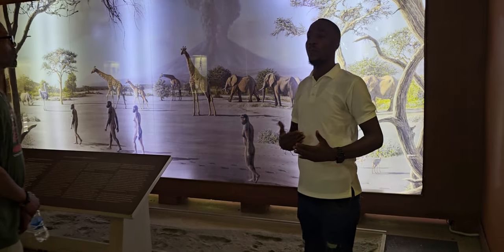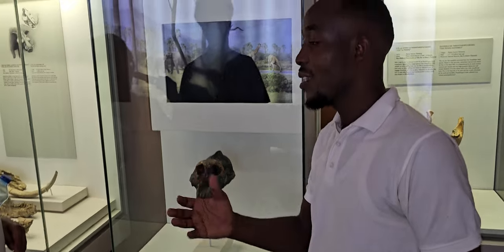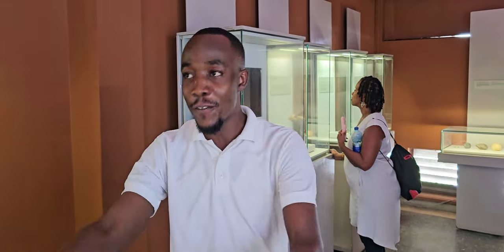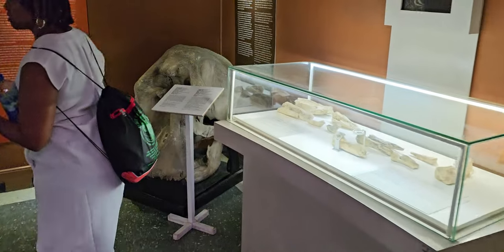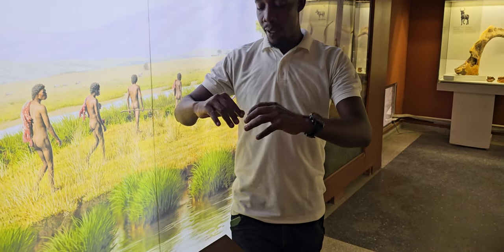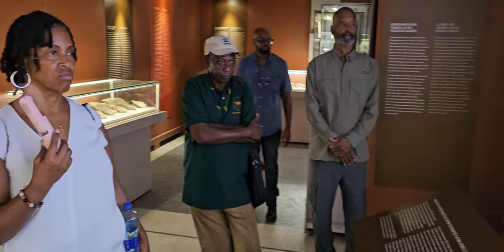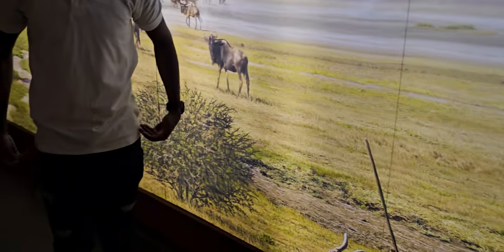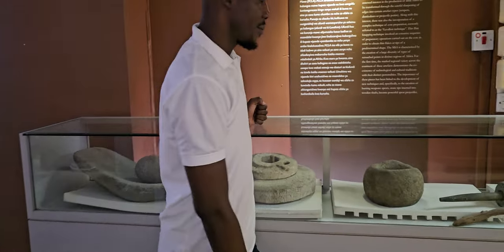Prehistoric Times at Tanzania National Museum in Dar es Salaam - Nov 2023 Roots & Culture Journey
Tanzania Nov 16 - 27, 2023 Roots & Culture Journey of a Lifetime Tour. This is paradise in the tropics from Arusha to Zanzibar Island to Dar es Salaam. Celebrating 17 Years of Africa for the Africans Tours & Investments from 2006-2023 on our fourth Tanzania tour.

Visit our website for details on future Africa Tours & Investments Subscribe to our YouTube channel and get all of the video highlights View our photo galleries on FB Twitter IG Email me at or Bomani Technology: Service-Support-Consultation.